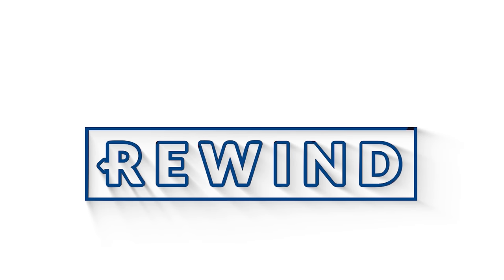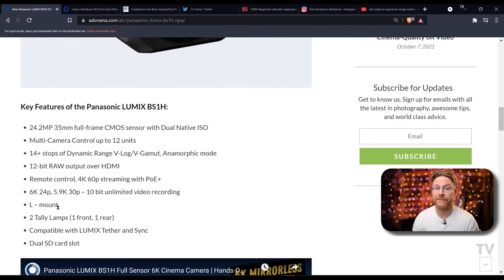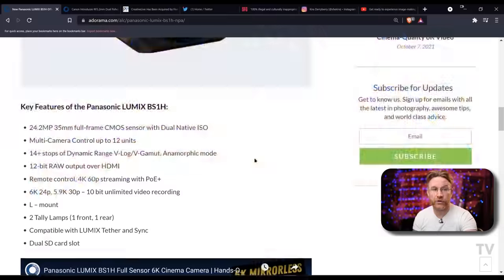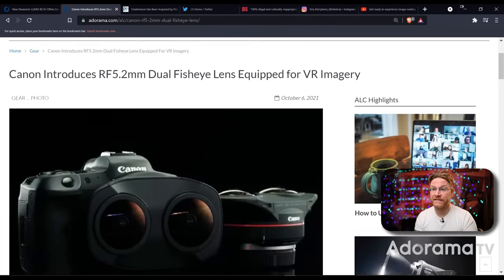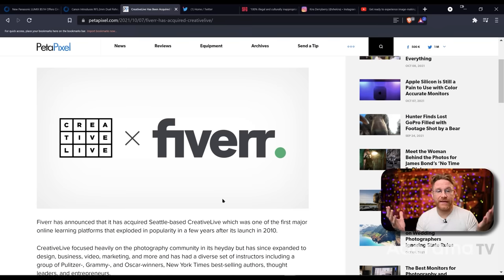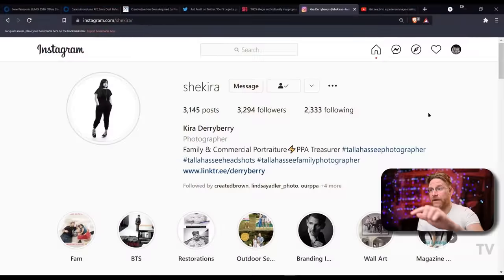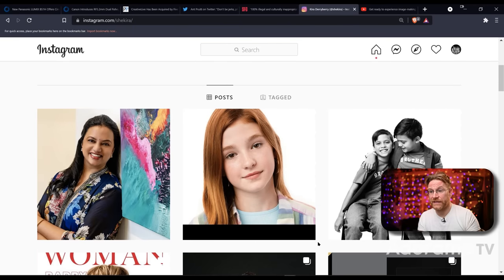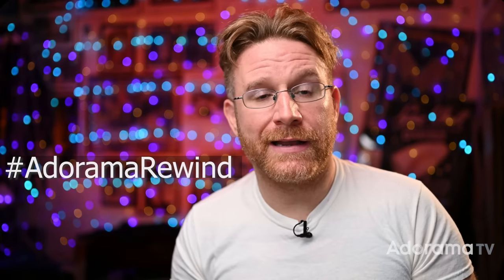Lumix BS1H, Canon Dual Fisheye Lens, Fiverr Acquires Creative Live & More | Adorama Rewind 10/10/21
Join Seth Miranda on Rewind, the show that gives us all of the content needed to know from the past week. Let's talk about the Lumix BS1H, Canon Dual Fisheye Lens for the RF mount, Creative Live being acquired, and more!

Chapters:
0:00 Rewind 10/10/21
0:21 Lumix BS1H
4:31 Canon Dual Fisheye  VR RF mount Lens
6:24 Fiverr Acquires Creative Live
8:45 Photographers Banned From Shooting Iconic Hawaiian Spots
11:56 Shout Out Of The Week
12:35 Question Of The Week